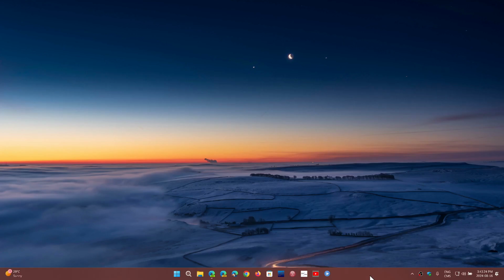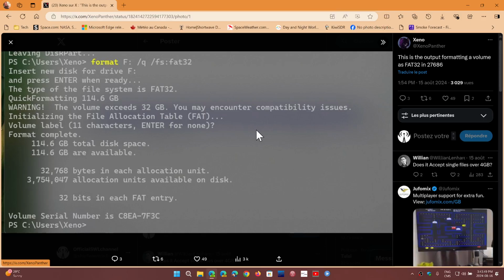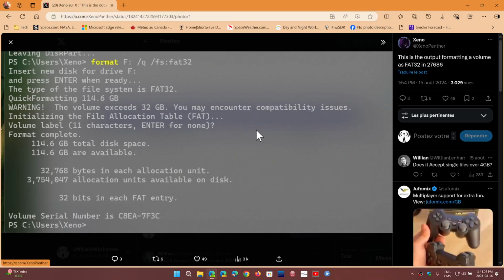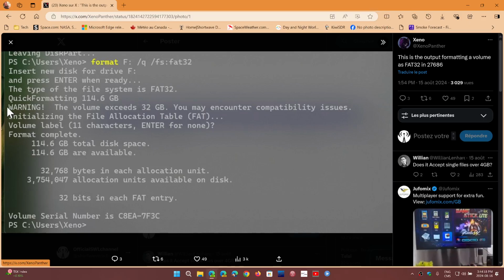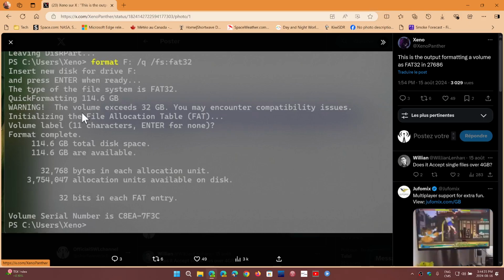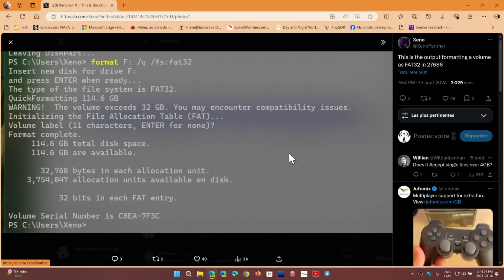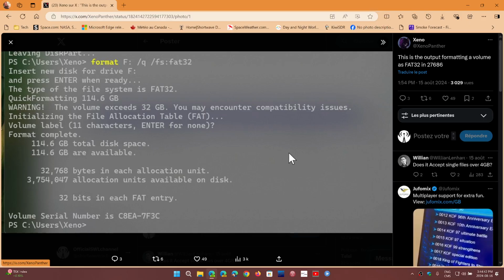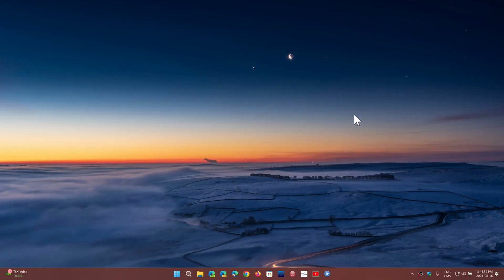Windows 11 Might let you create 2 TB FAT32 drives in a future update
FAT32 had a 32 GB limit and now it could be 2 TB!